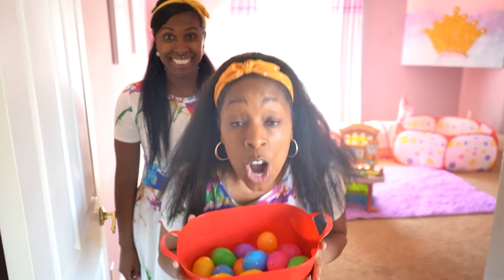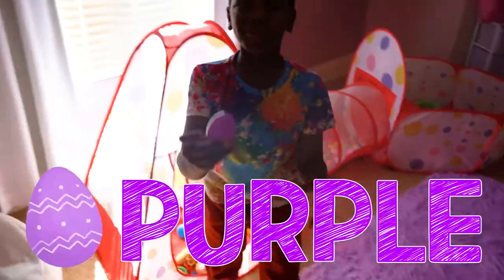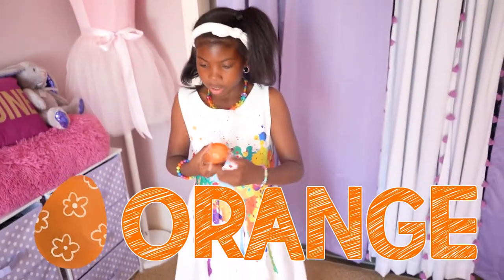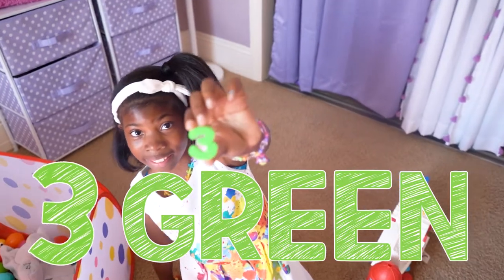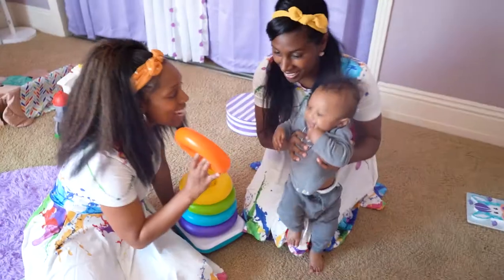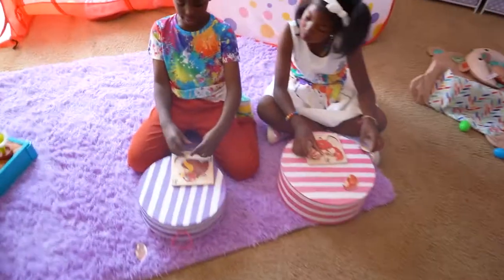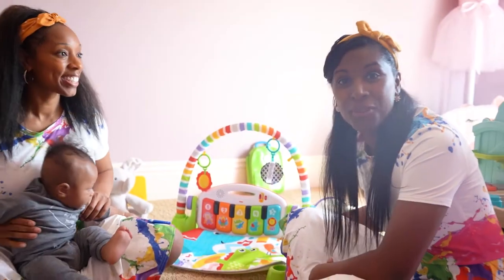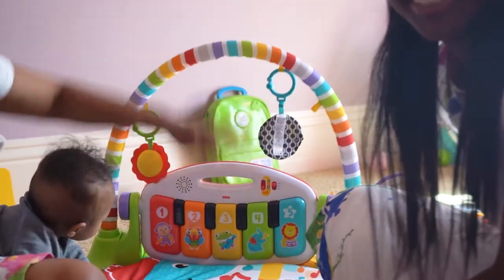Learning Colors With ABC Cuzzins |Color Videos For Children | Homeschool Educational Videos For Kids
ABC Cuzzins here! With more Homeschool educational videos for Toddlers. Today we are learning our Colors! Come along with the ABC Cuzzins and learn your Colors with the ABC Cuzzins. Join them as they learn their Colors with the Color Song in this fun educational video for toddlers and kids.

Love to learn and explore the beautiful world God has created, well join the ABC Cuzzins on all of their adventures.  Learn your ABC's, Colors, Numbers, Phonics and also learn about animals, music, arts & crafts and so much more!!  The ABC Cuzzins explore their world at zoo's, farm's, museum's, playground's and even gymnastic, dance and sports classes, the excitement never ends!!  Kids will love to sing, dance, play and learn about God with the ABC Cuzzins.  Watch your kids develop, learn and grow with us, now let's have some fun!!